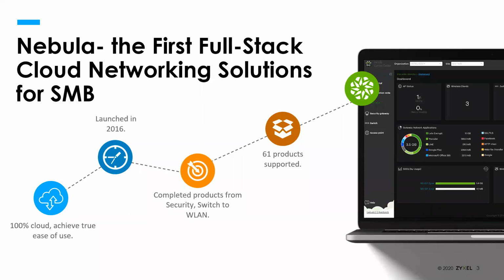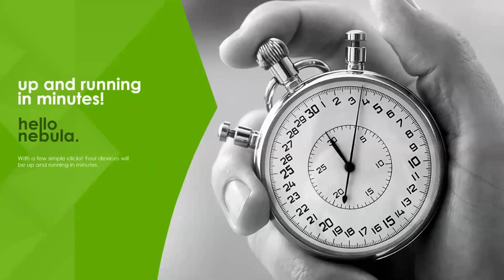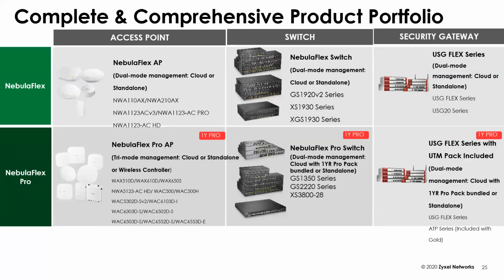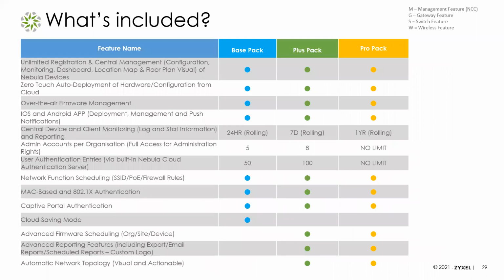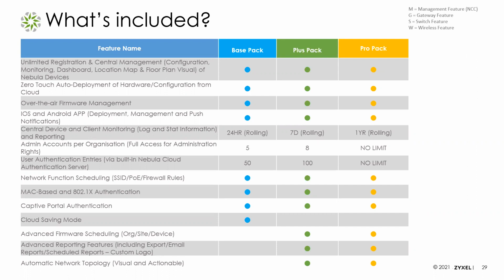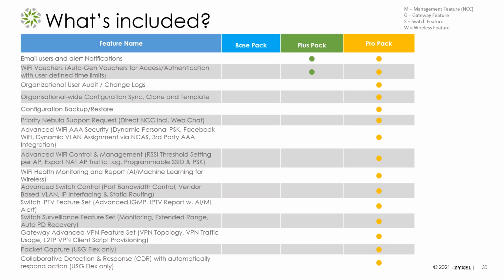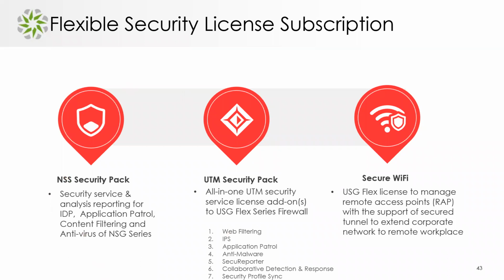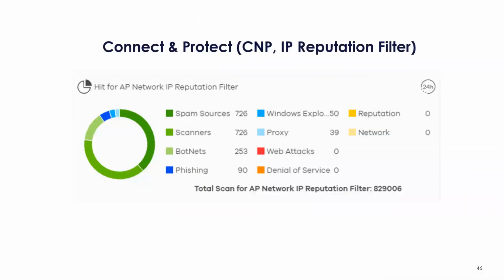ZYXEL | Webinar: Nebula, Your Journey to Easy Network and Security Management (12-16-2022)